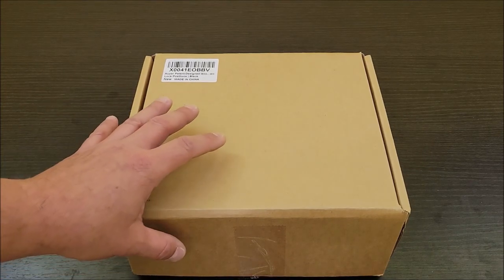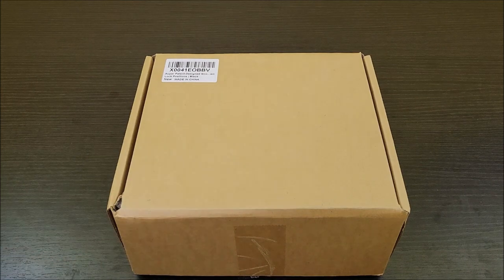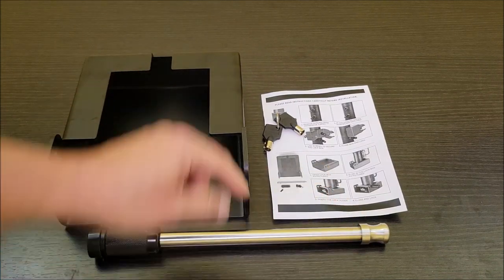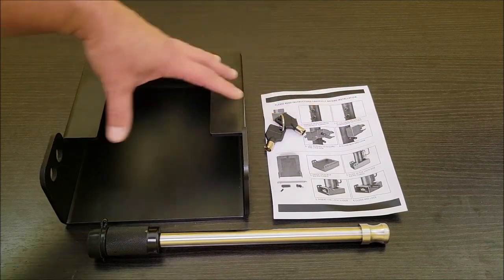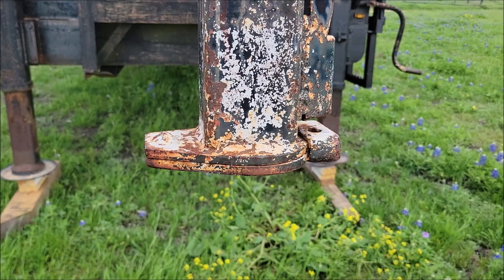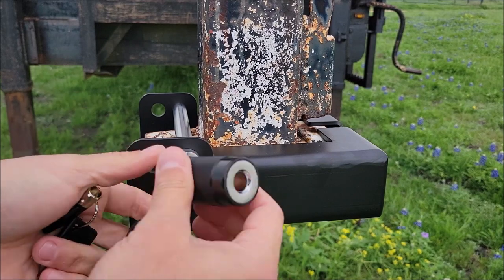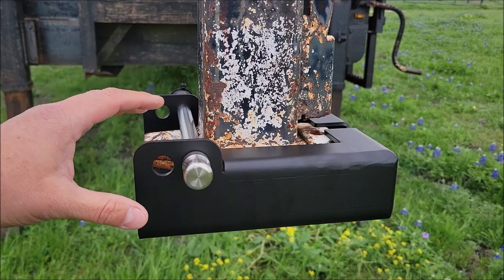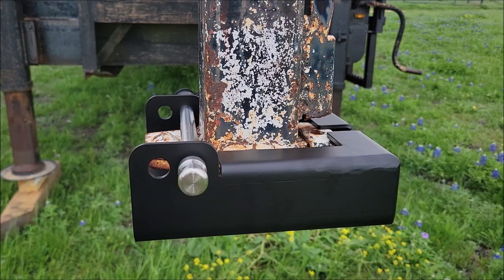What You Should Know - Full Plate Gooseneck Trailer Lock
I really like the way this lock fits on my gooseneck trailer.